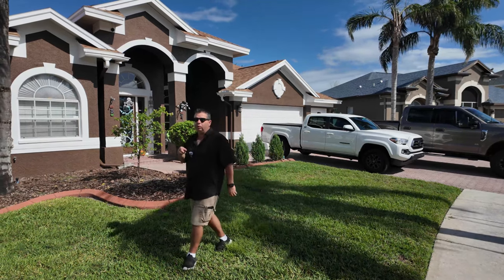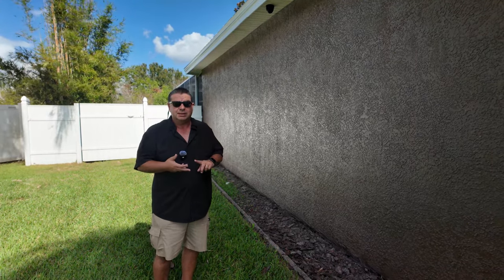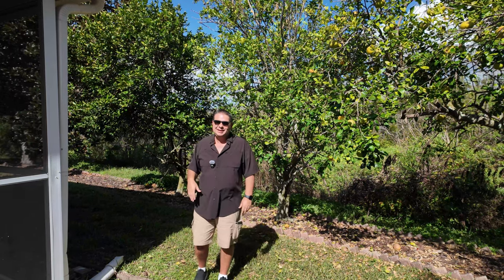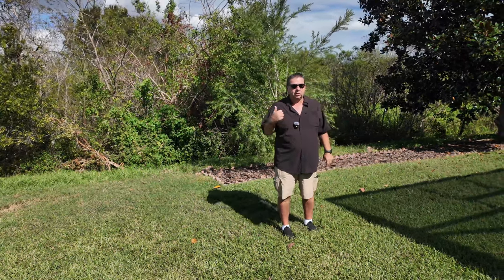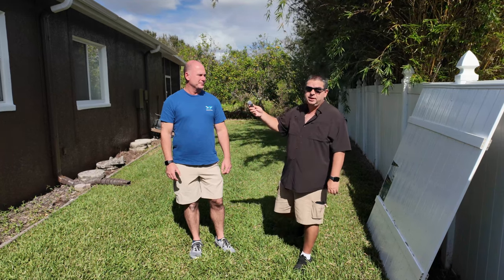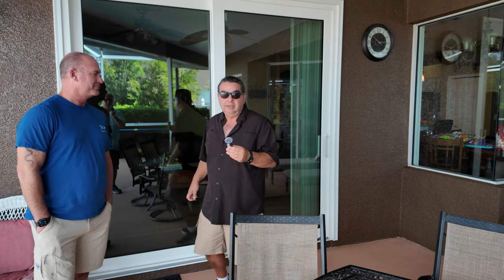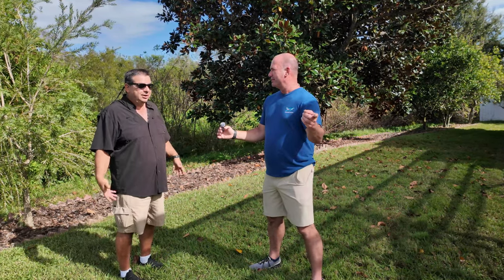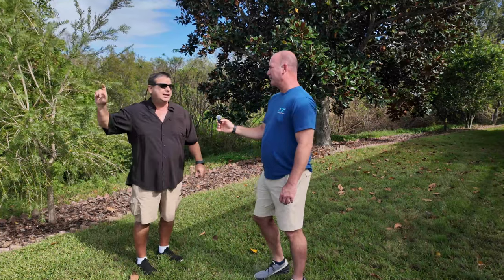How to Pick Your Florida House Before You Even Buy It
Choosing the perfect Florida home involves a blend of practical considerations, lifestyle goals, and knowledge about the unique aspects of the Florida housing market. Here's a guide to help you pick the ideal home in the Sunshine State:

1. Determine Your Location Preferences
Lifestyle Needs: Florida offers diverse environments-from beach towns to suburban neighborhoods and bustling urban centers. Decide if you're drawn to the coastal lifestyle, a quieter inland area, or a lively city like Miami or Orlando.
Climate and Weather: Florida has distinct climate zones. Coastal areas experience breezes and a humid climate, while the interior can be warmer. Consider flood zones and hurricane risks.
Proximity to Work and Amenities: Think about commute times, school quality, hospitals, and entertainment options that are close to your chosen location.
2. Assess Flood and Hurricane Risks
Check Flood Zones: Many parts of Florida are susceptible to flooding. Check FEMA maps to see if the property is in a high-risk zone.
Hurricane Preparedness: Look for homes with hurricane-resistant features, such as impact windows, storm shutters, and elevated construction. Consider insurance costs in areas more prone to hurricanes.
3. Decide on the Right Type of Home
Single-Family Homes vs. Condos: Single-family homes offer privacy and land but may require more upkeep. Condos are low-maintenance and offer amenities, although they often come with HOA fees.
New Construction vs. Older Homes: New homes come with modern amenities and better energy efficiency. However, older homes might offer more character and larger lot sizes.
4. Consider the Community and HOA Regulations
Homeowners Associations: Many Florida communities have HOAs, which can add value through amenities like pools, gyms, and landscaping services. Be aware of HOA fees and regulations.
Gated Communities vs. Open Neighborhoods: Gated communities offer security and exclusivity but may come with additional rules and restrictions.
5. Evaluate Outdoor Spaces and Views
Waterfront Properties: Florida's waterfront homes offer stunning views, but come with higher insurance premiums and maintenance costs.
Pools and Outdoor Living Spaces: Pools are common in Florida and add value and appeal. Check if the pool is covered (a screened-in lanai) to keep out bugs and debris.
6. Understand Property Insurance Needs
Windstorm Insurance: In hurricane-prone areas, this coverage is essential.
Flood Insurance: Standard homeowner's insurance doesn't cover flooding, so check if a separate policy is required based on location.
7. Think About Resale Value
Popular Features: Homes with pools, proximity to beaches, and in desirable school districts tend to have higher resale values.
Neighborhood Trends: Research if the neighborhood is growing in popularity, as this can positively impact property values.
8. Check for Energy Efficiency
High Energy Bills: The warm Florida climate means air conditioning costs can be high. Look for homes with energy-efficient windows, good insulation, and updated HVAC systems.
Smart Home Features: Many new homes come with smart thermostats and energy-saving appliances, which can save money on utilities.
9. Review Property Taxes and Homestead Exemption
Florida's Homestead Exemption: Florida residents can claim a homestead exemption that reduces property taxes and offers creditor protection. Verify that you're eligible and understand the tax implications.
Choosing a Florida home is an exciting adventure, blending your vision with smart planning for the state's unique climate and lifestyle. Prioritize what matters most to you-whether it's a short walk to the beach, a backyard for entertaining, or a quiet neighborhood-and you'll be on your way to finding the perfect place.